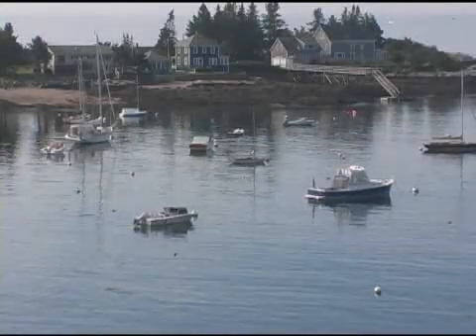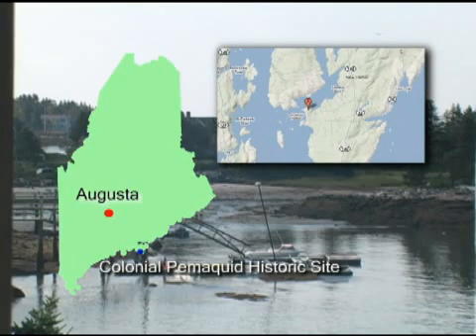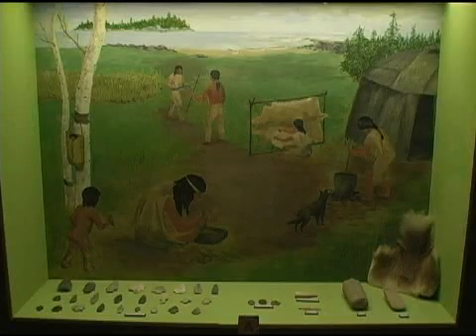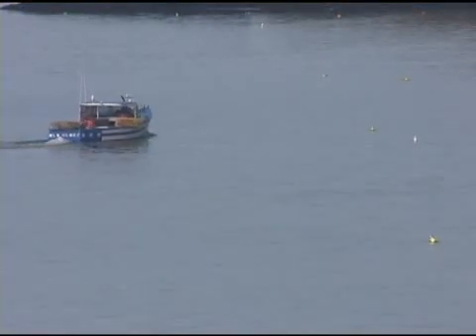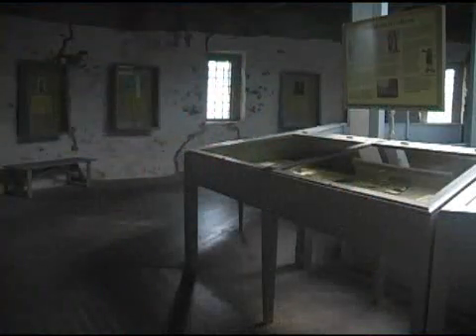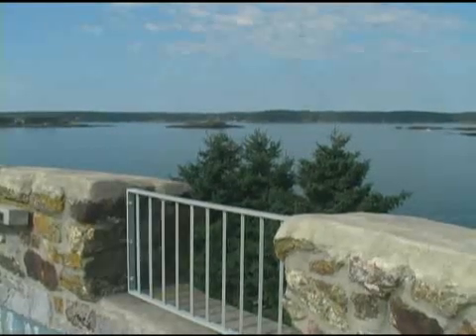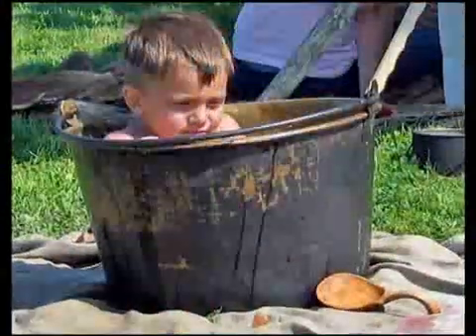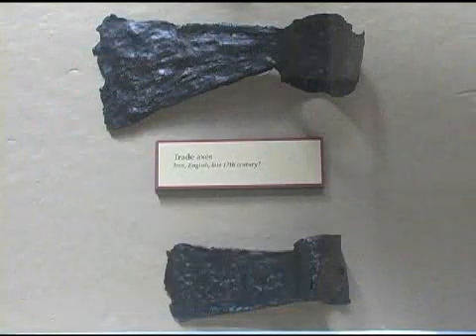Colonial Pemaquid State Historic Site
One of Maine's outstanding 48 state parks and historic sites, located in New Harbor.